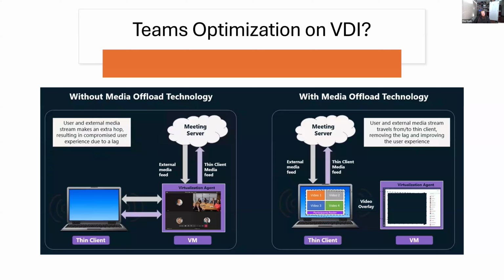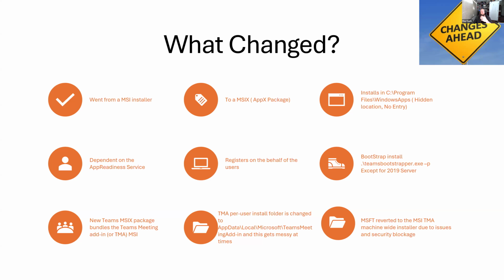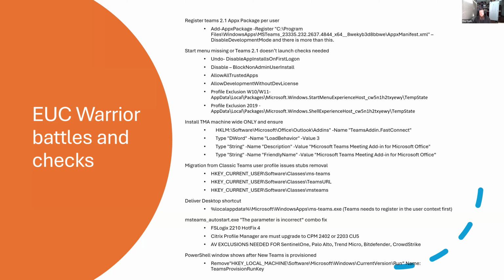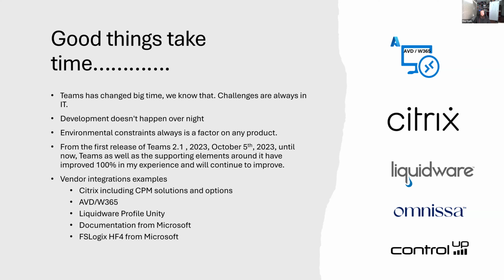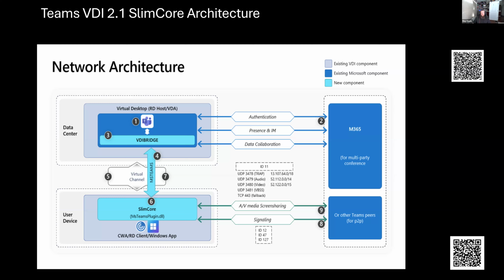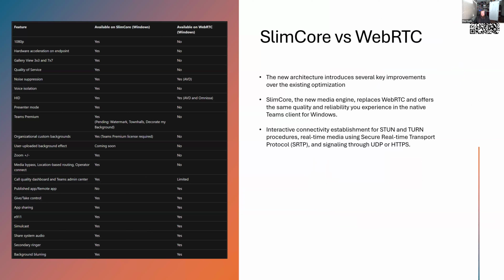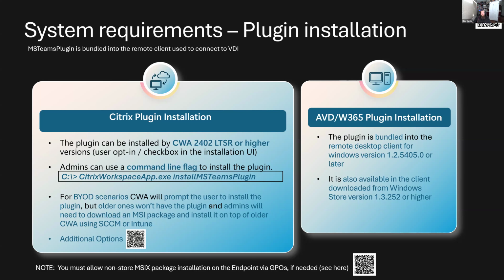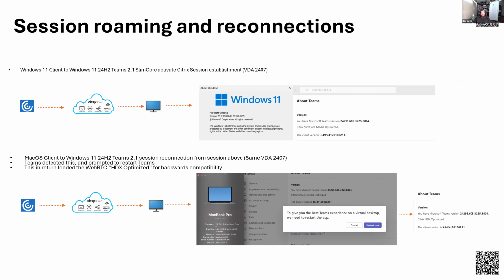Trenches of Teams 2 1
Ray Davis, navigagtes through the trenches of Teams 2.1 horrors and how EUC warriors are developing workarounds to keep things running smoothly for customers.